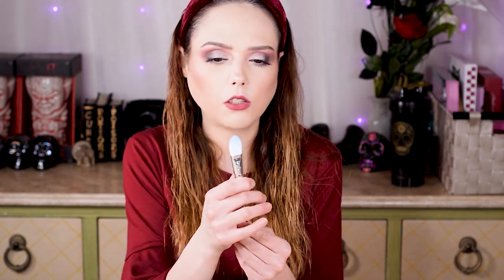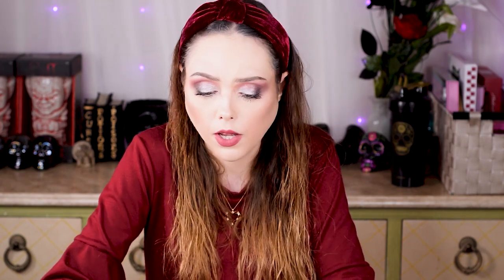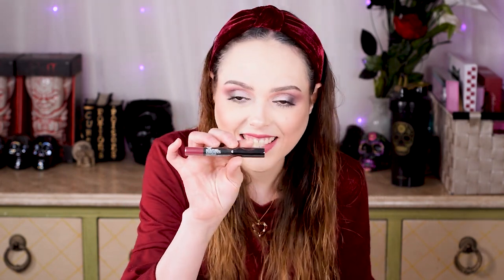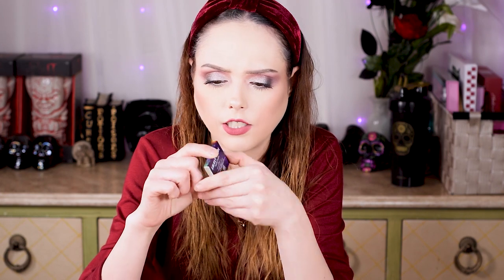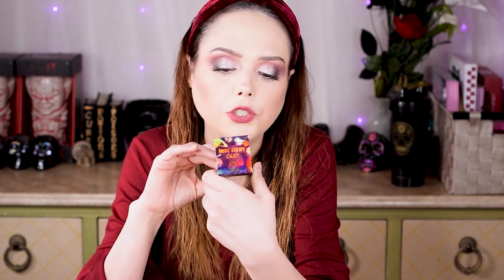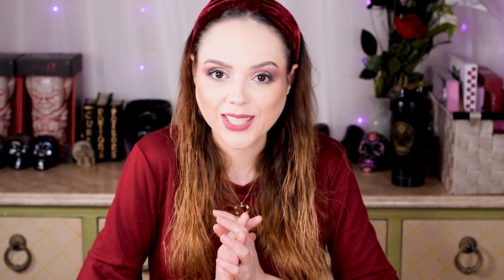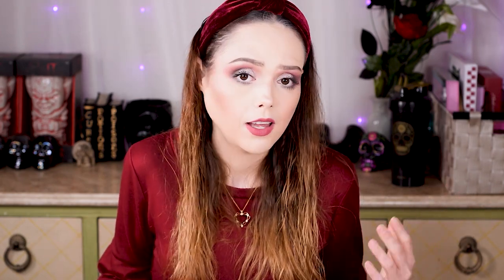Not So Sure About This Bag... | Ipsy Vs. Ipsy Unboxing January 2021